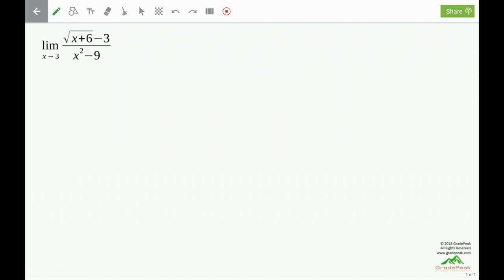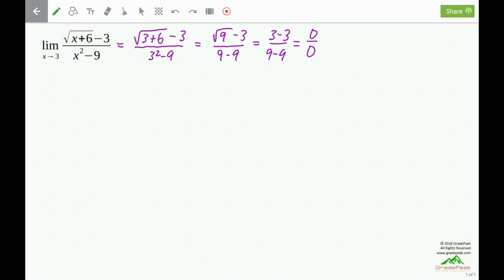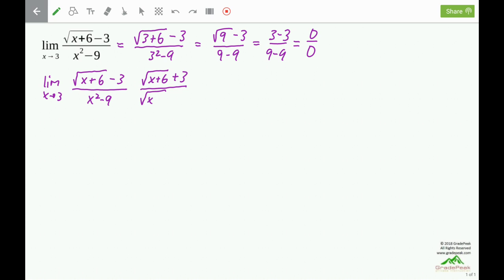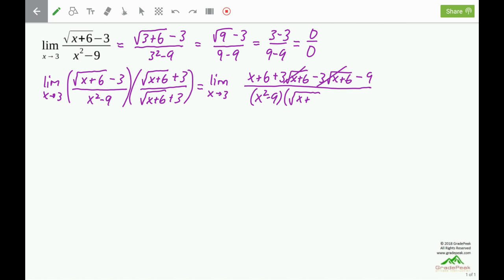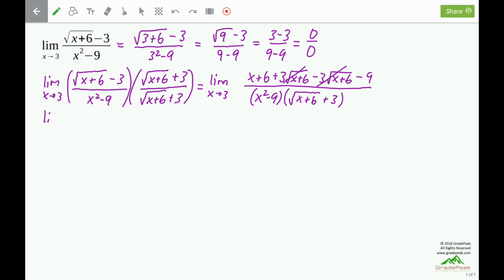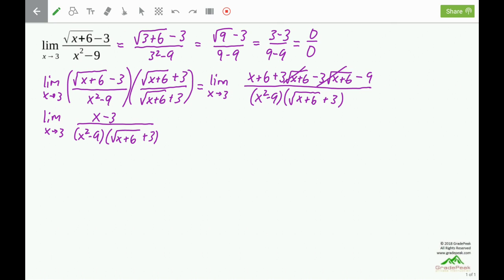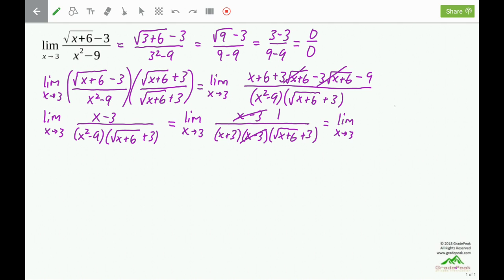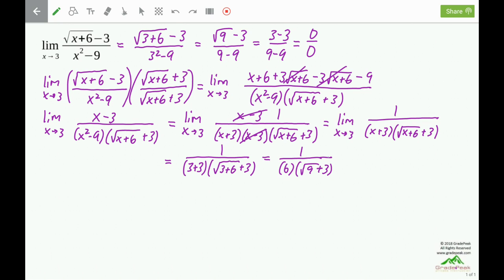GradePeak Calculus 1 Zero Over Zero Indeterminate Form Limit 5 09